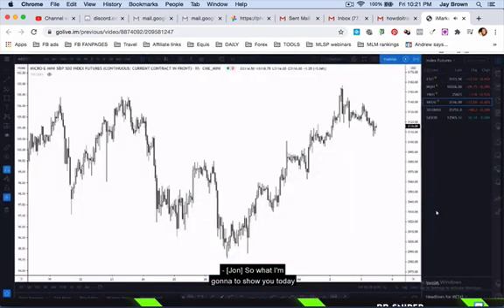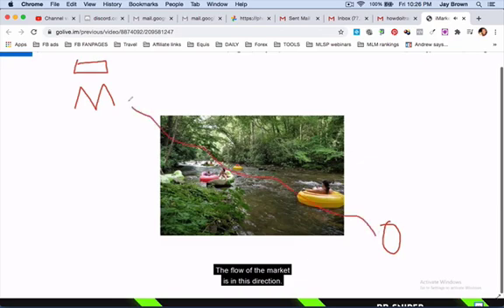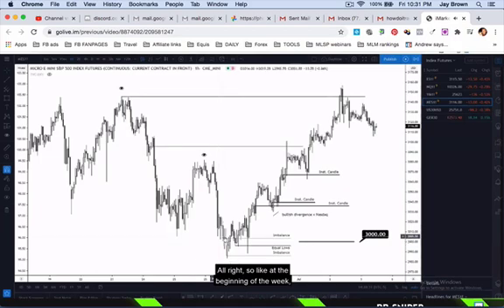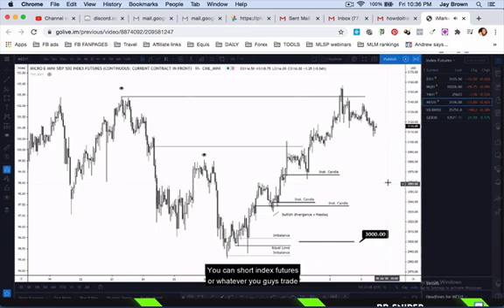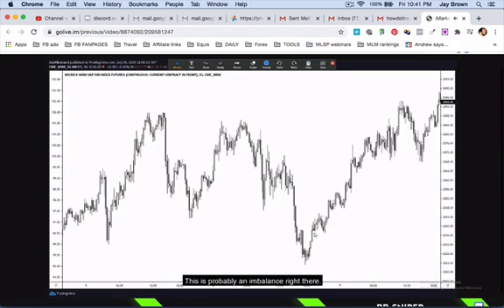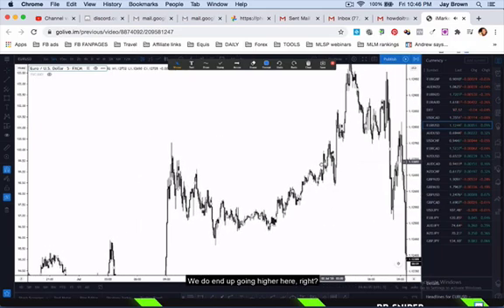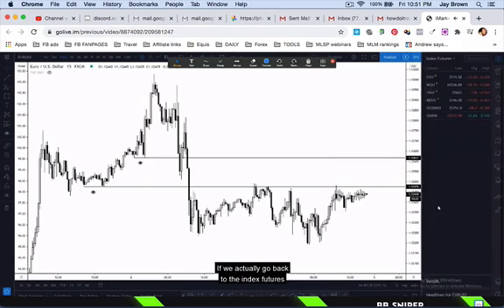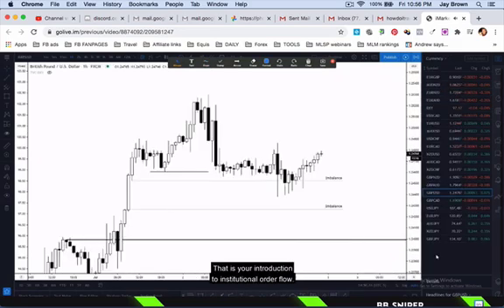Introduction to Institutional Order Flow